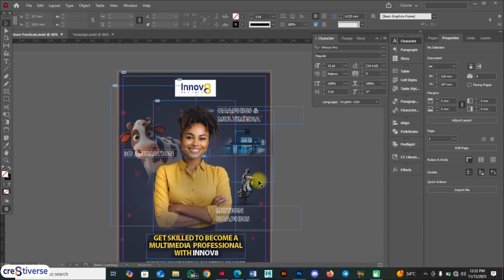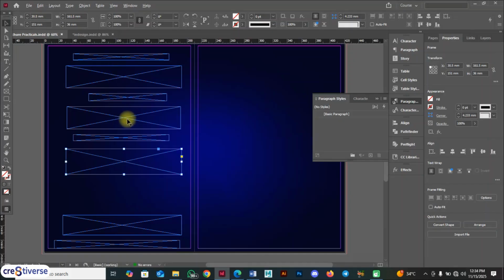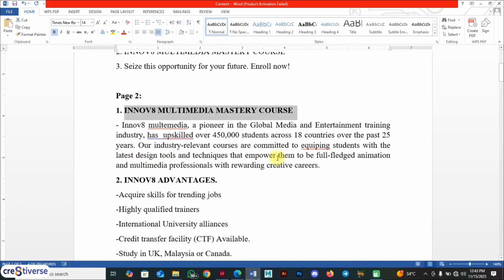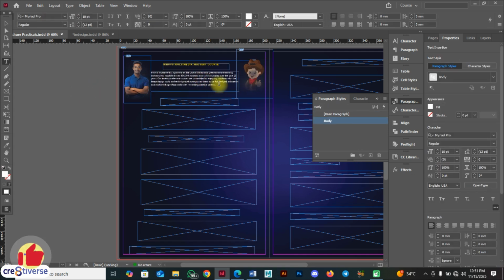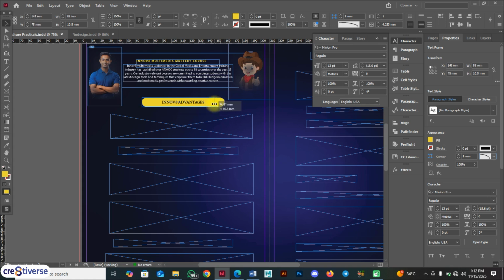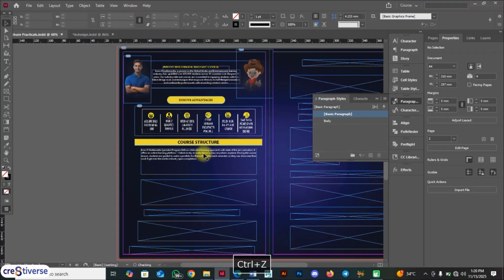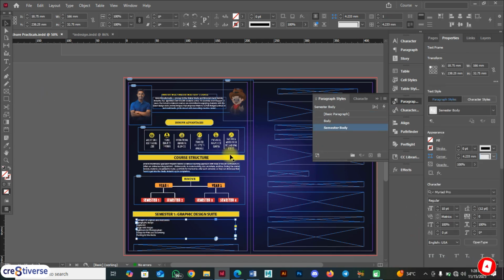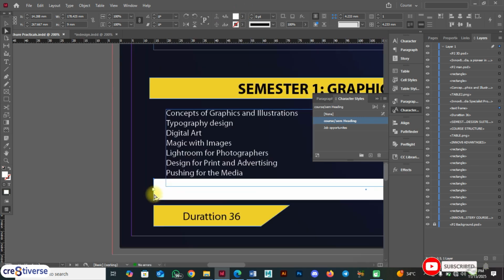Designing the Inside spread of a Brochure (P2) in Adobe InDesign | Layout & Content Flow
🎓 Welcome to Video 4 of the Adobe InDesign Brochure Design Course by Cre8tiverse!
In this lesson, we continue the brochure design process by creating the second page (inside page) of a professional brochure using Adobe InDesign.

This video focuses on layout structure, content flow, and visual balance, helping you design an inside page that works seamlessly with the front cover. You’ll see how to arrange text and images effectively, maintain design consistency, and structure information in a way that is both visually appealing and easy to read.

By the end of this lesson, you’ll have a clearer understanding of how multi-page brochure designs are built in InDesign, preparing you for designing the remaining pages of the brochure in the next videos.

This lesson is ideal for beginners and aspiring designers who want to master brochure layout design in Adobe InDesign through a real-world, practical project.